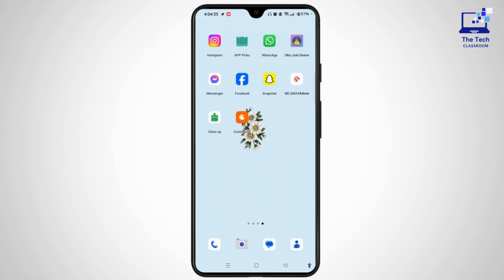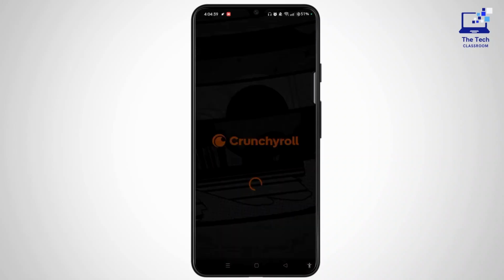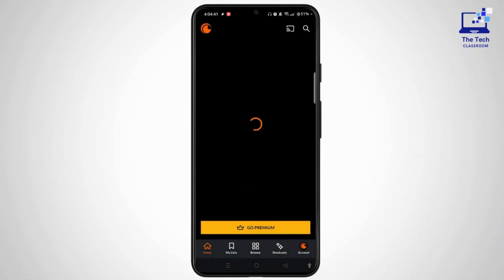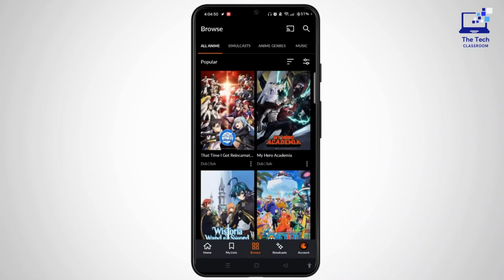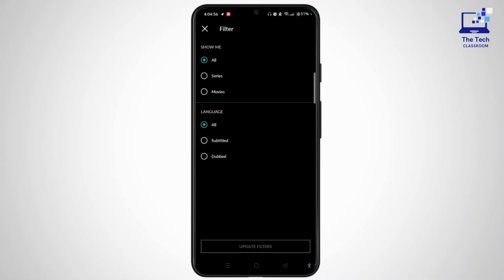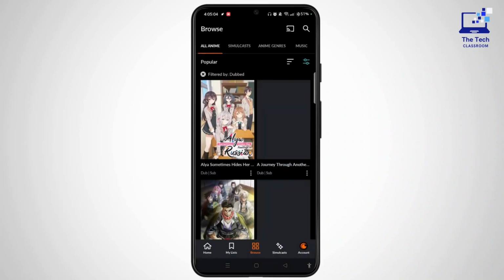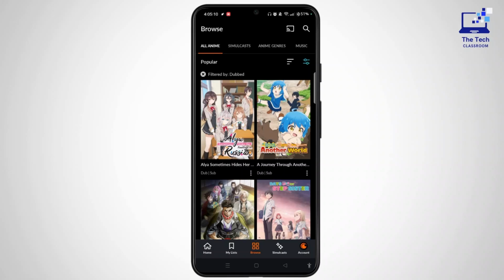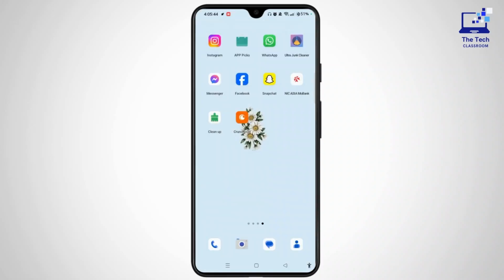How to Change to English Dub on Crunchyroll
Want to know how to change to English dub on Crunchyroll? In this quick guide, we’ll show you how to easily switch the language setting to English dub so you can enjoy your favorite anime in English! Whether you're using the Crunchyroll app on your device or searching for a specific dubbed anime, this step-by-step tutorial will help. Don't miss out—watch until the end!

Chapters:
00:00:00 - Introduction
Welcome and brief intro on changing Crunchyroll to English dub.

00:00:10 - Launch Crunchyroll App
Open the Crunchyroll app and log in or create an account if needed.

00:00:25 - Select Home Button
Navigate to the "Home" button located at the bottom center of the screen.

00:00:35 - Access Filter Icon
Tap the filter icon on the top right to access language options.

00:00:45 - Select "Dub" in Language
In the language filter section, choose "Dub" to see all dubbed anime.

00:00:55 - Update Filters
Tap "Update Filters" at the bottom to apply your new settings.

00:01:05 - Search for Dubbed Anime
Use the search function to find specific dubbed anime.

00:01:20 - Conclusion